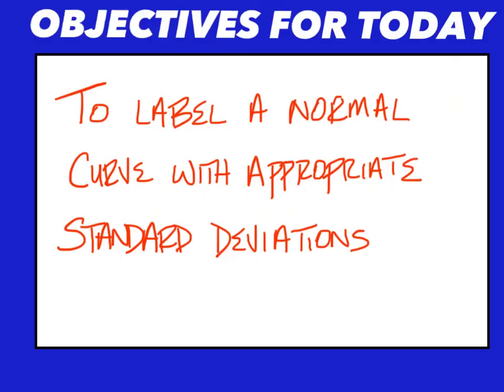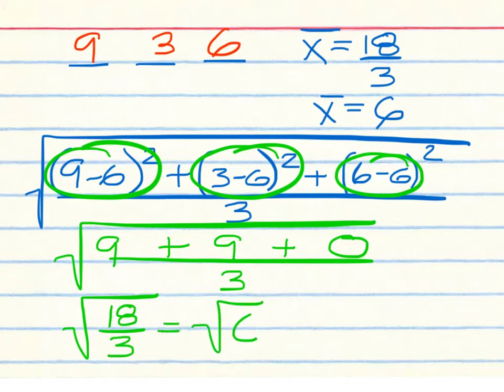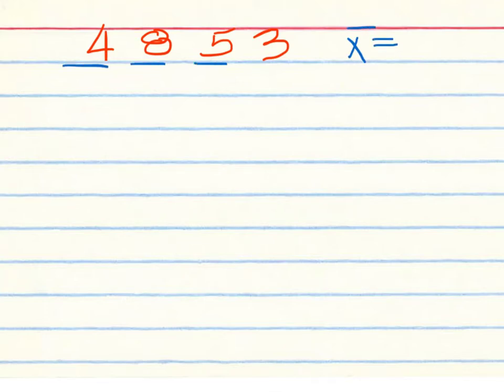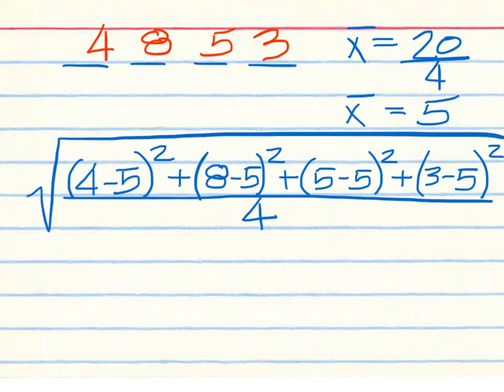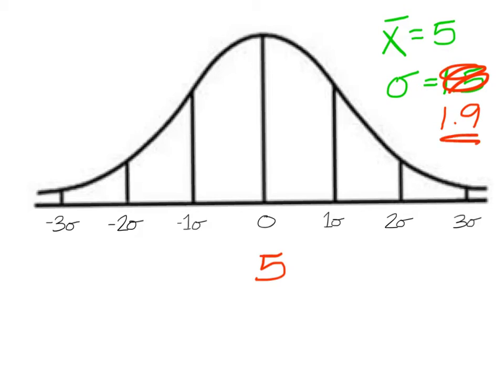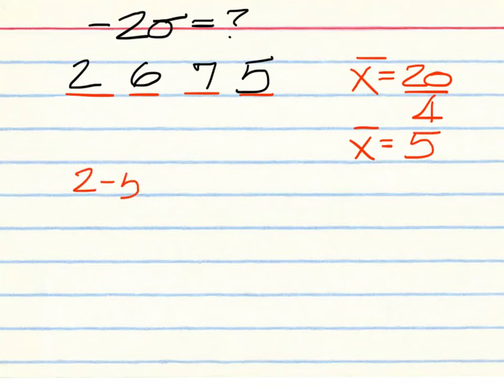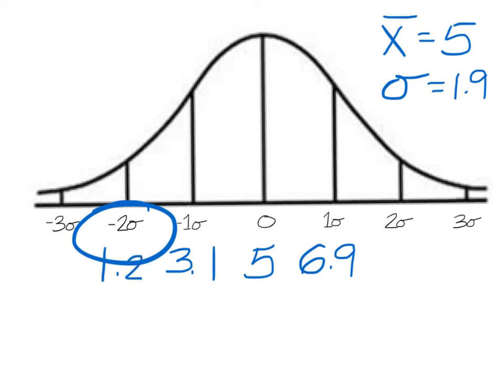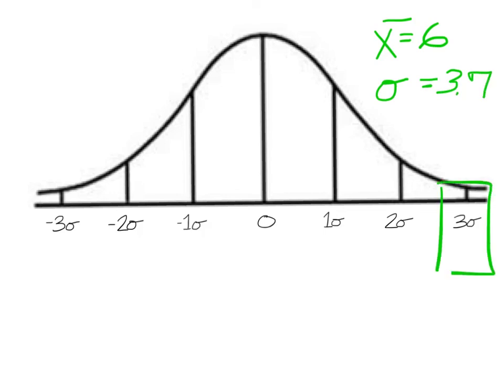Monday 1-14-13 3rd Per. Int. Math (Green High School)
To label the standard deviations on a normal curve.